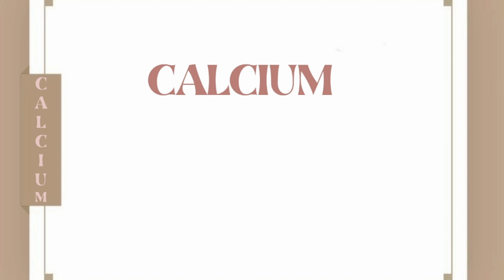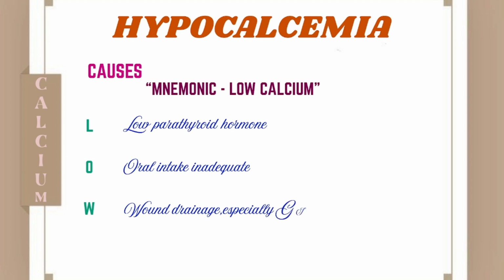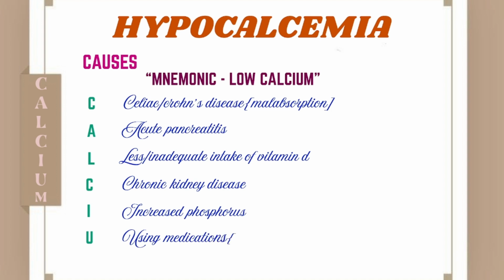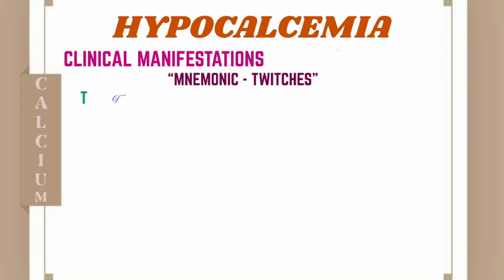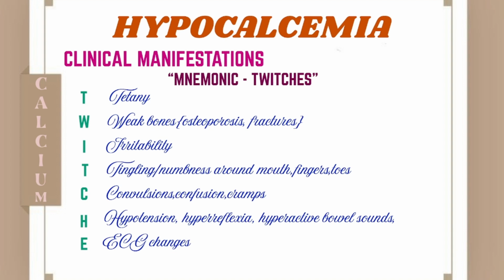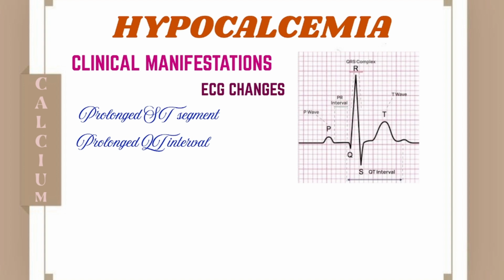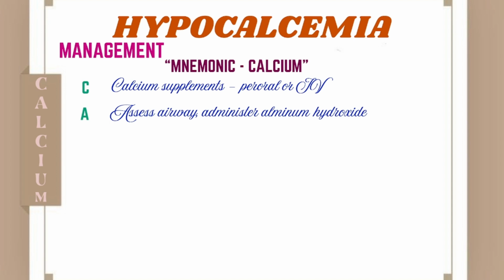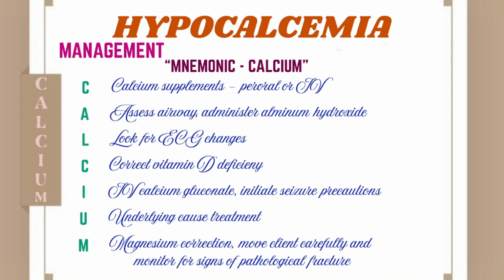CALCIUM➡️Hypocalcemia - Made Easy With Simple Mnemonics!✅Causes, Symptoms & Management✅ECG changes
🌸 Welcome to SmartNurseGuide✨
Your smart guide to nursing glory📚

📌Struggling to remember Hypocalcemia for exams like NORCET, NCLEX, AIIMS Nursing, and State Nursing Exams? 🤯

✨In this video, we simplify Hypocalcemia with:
✅ Easy definitions
✅ Causes explained with mnemonics
✅ Sign and Symptoms made simple
✅Chvostek’s and Troussea’s Sign
✅ ECG changes simplified
✅ Management step by step
✅ Key tip

💡🧠This quick review will not only help you understand the concept but also memorize it for exams.

🩺Study smart.Serve with heart🫀
~SmartNurse Guide✨